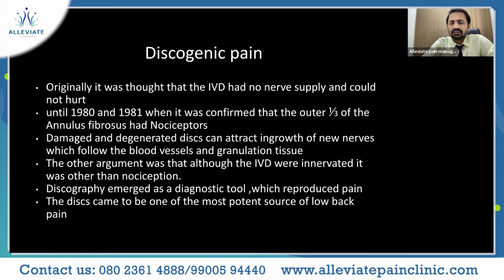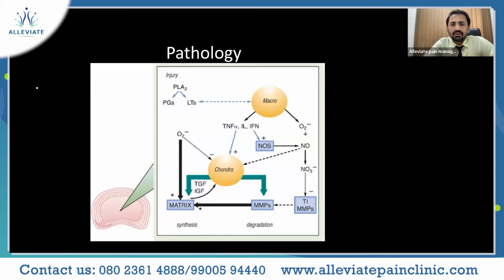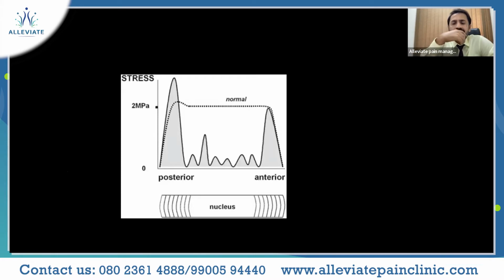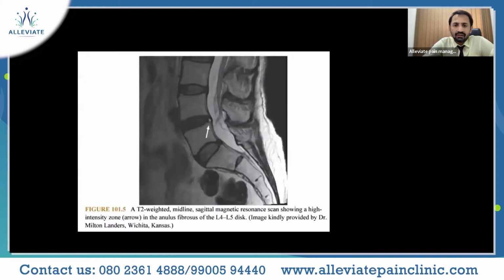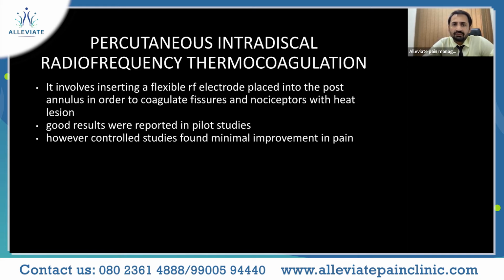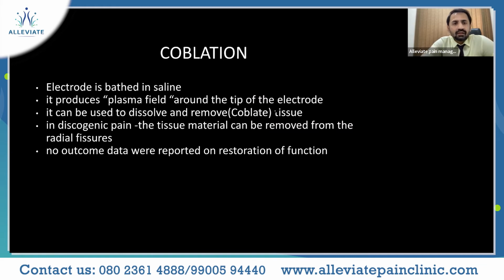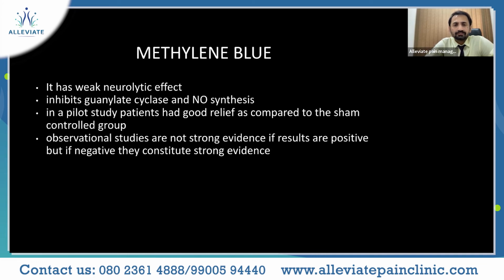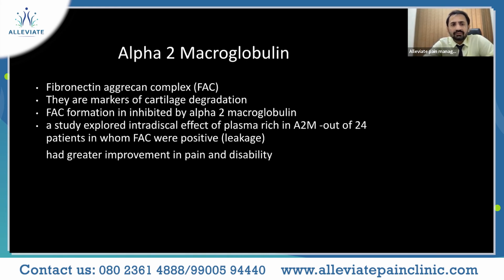Intradiscal Therapies for Low Back Pain | Webinar by Dr Wiquar | Alleviate Pain Clinic